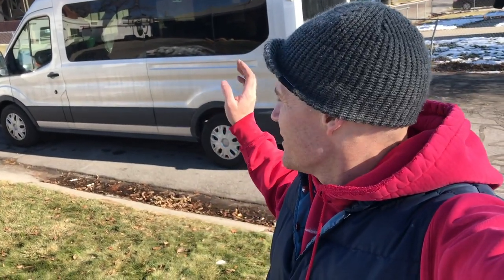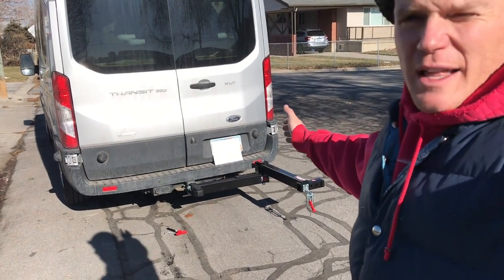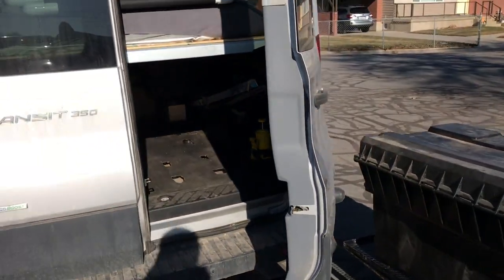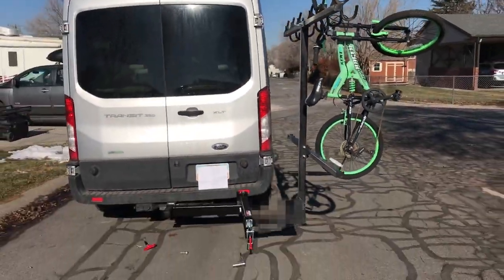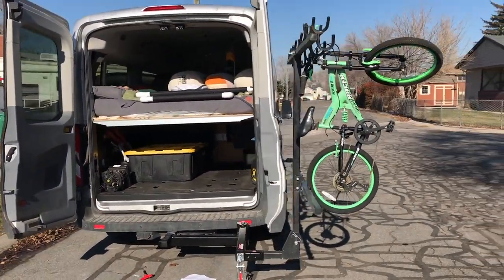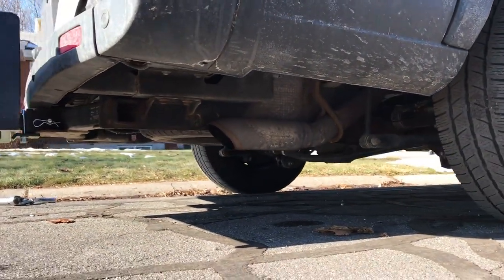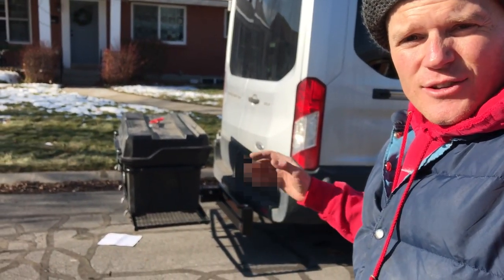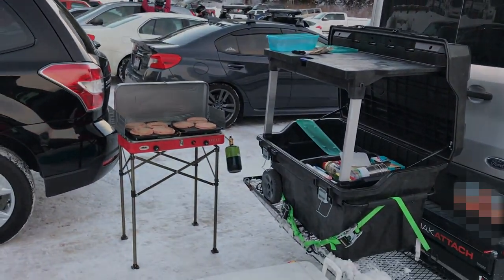Swing Away Hitch • Van Hack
We hope this video inspires you to SeekOutTheAdventure in your life...no matter where you are and what you are doing.
Mounting your gear to the hitch of your van is a great solution, but it can impede your access to the rear cargo area. With a hitch swing arm from Rak Attach or Wilco Offroad, you can mount cargo baskets, bike racks and more to the rear of your van and still be able to open the back doors.

Remember, you don’t need to do something crazy and epic for it to be an adventure. Just take something you normally do and do it in an unusual or exciting way.
Please! Help us inspire more people by sharing this video with the people you know.
Share your adventures with us and a community of adventure seekers by using the SeekOutTheAdventure hashtag and joining our Facebook group
©e10 Pitches, 2019